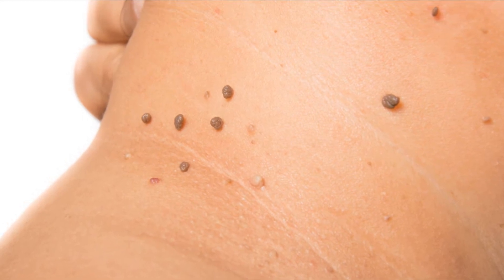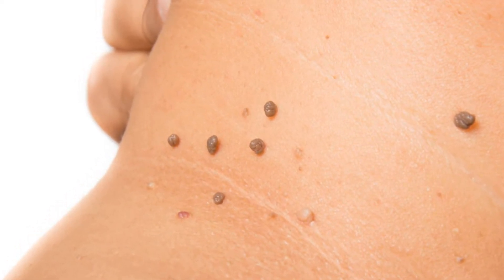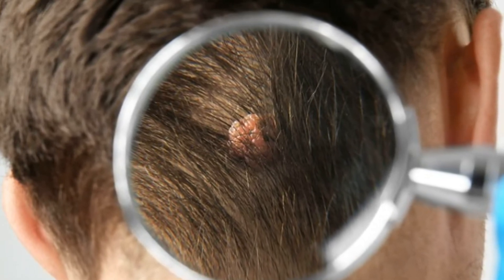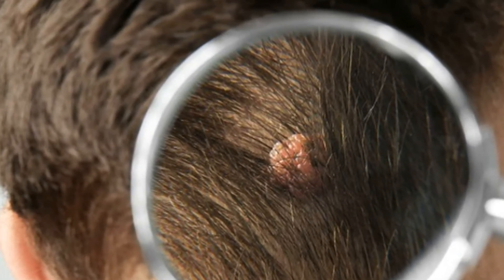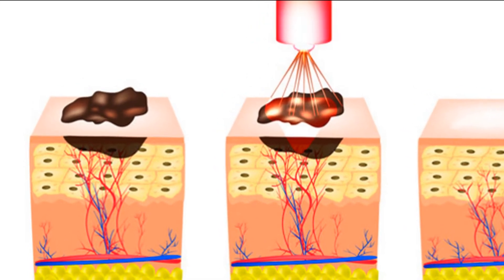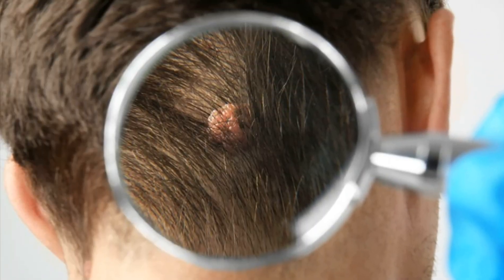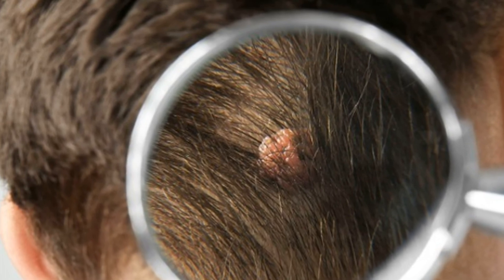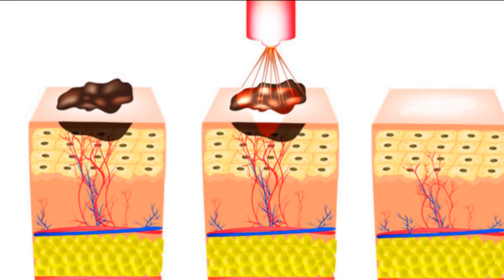🔥 Papillomas treatment. Papilloma symptoms. Papillomas in dogs and cats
The skin is the body's protective cloak. The thin, multi-layered cover resists a variety of diseases. It reacts to both external (exogenous) factors and internal (endogenous) troubles. Disruption of the normal functioning of the skin can manifest in numerous symptoms. Sometimes we can observe small formations protruding on the surface of the skin. What is it and what is the reason for it occurrence?